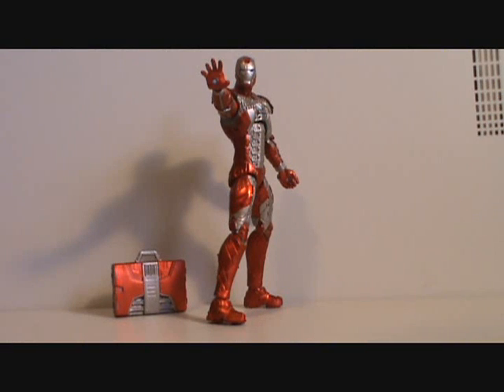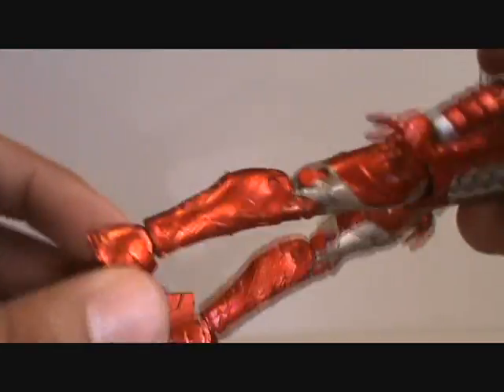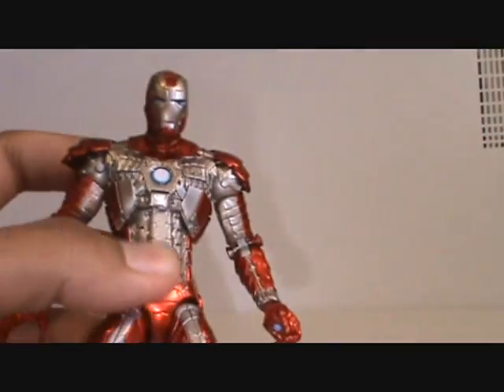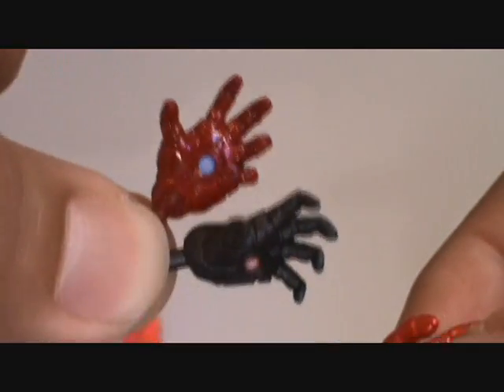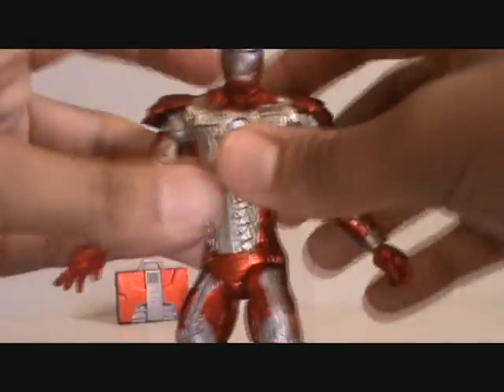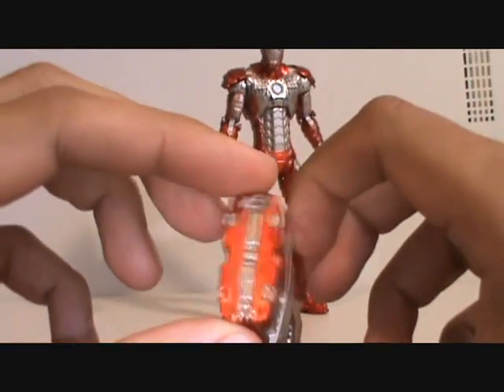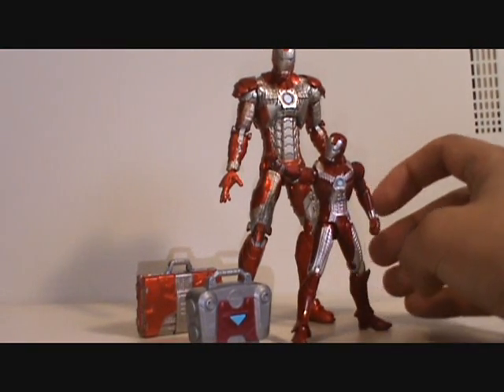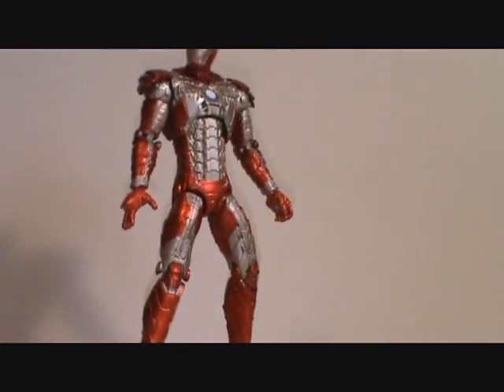Marvel Legends Iron Man (Mark V Iron Man 2 Movie Figure) Review